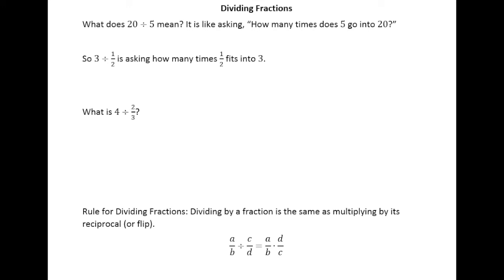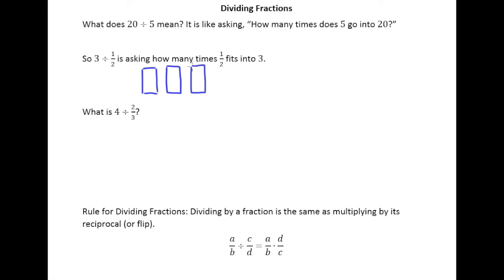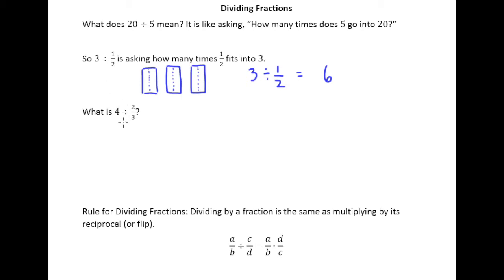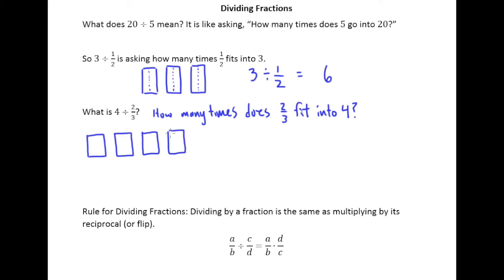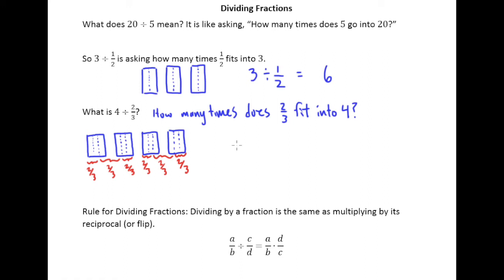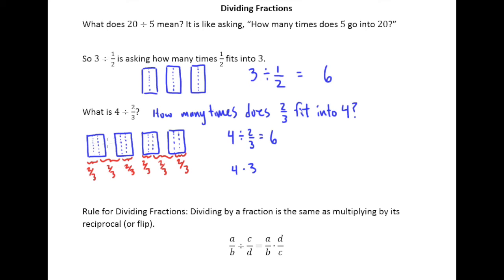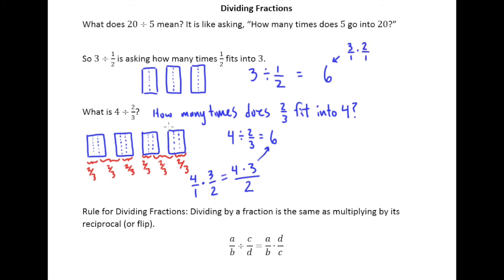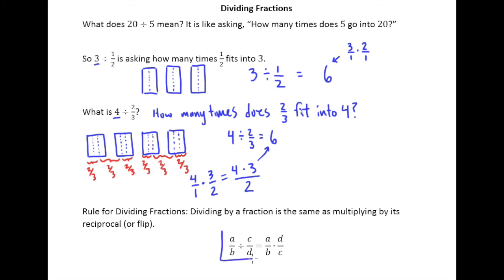3.7a Dividing Fractions